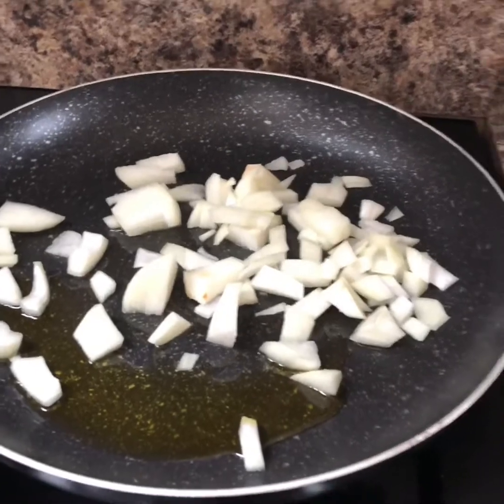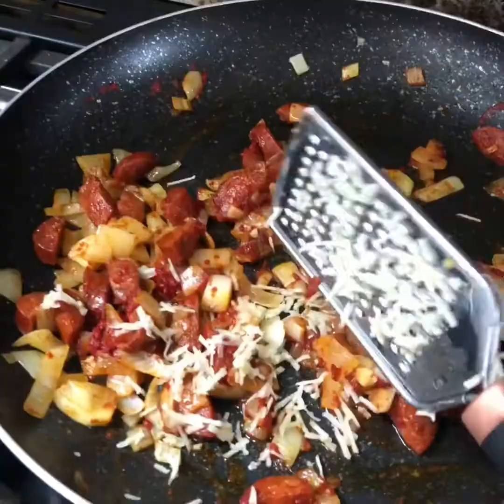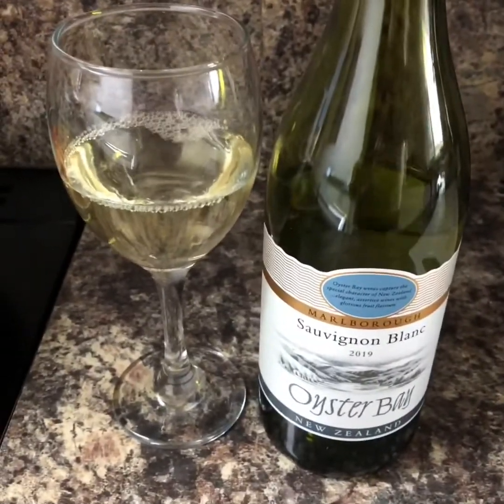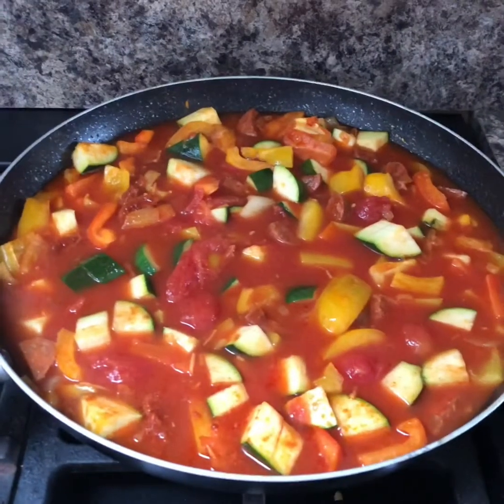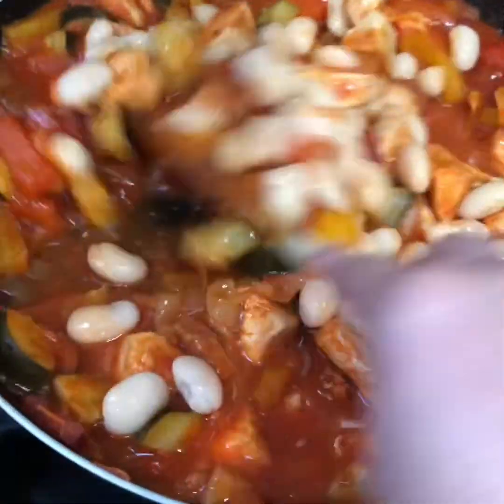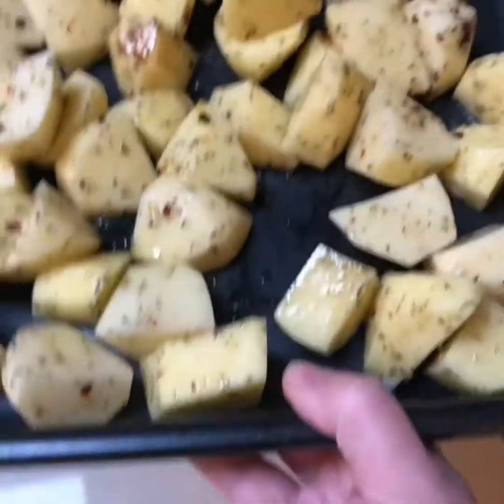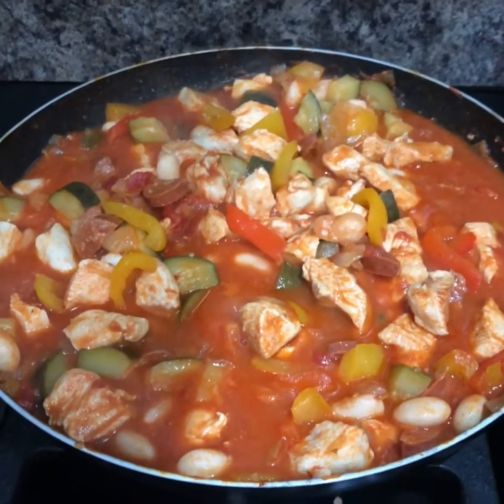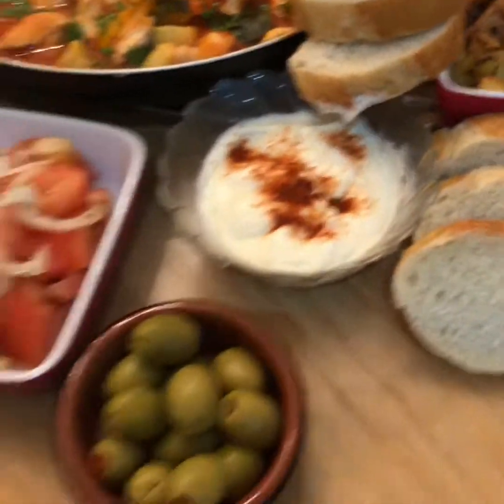Spanish chicken stew, tomato salad, spicy patatas & alioli 🪴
Simple & scrumptious 😋 full of flavour! Give this a go 😋